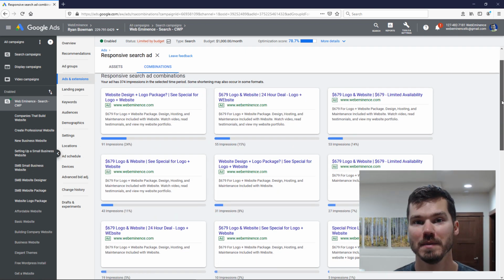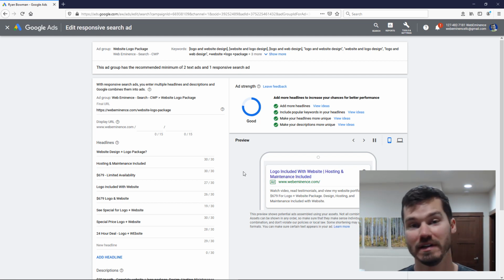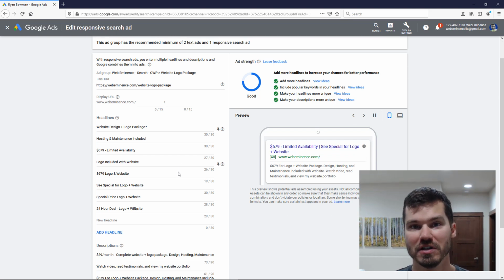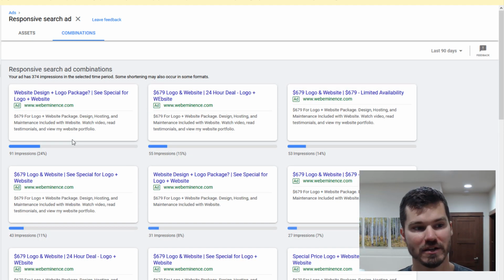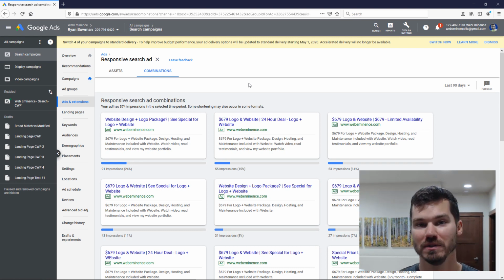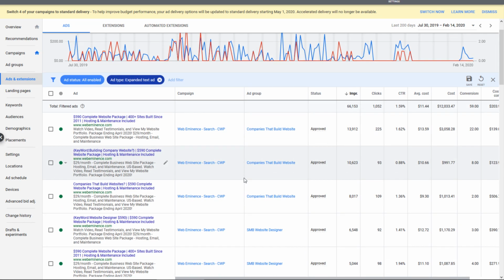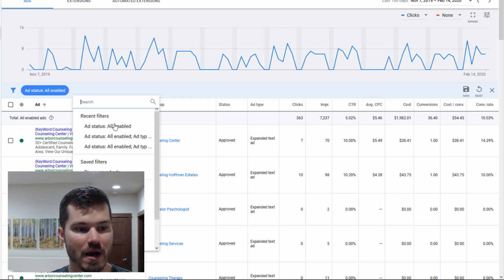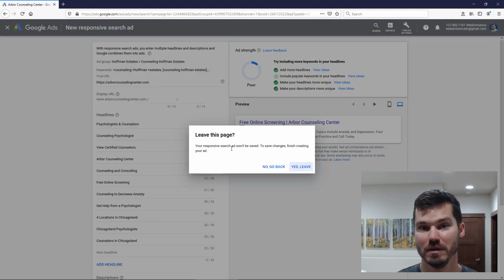Responsive Search Ads - Do They Work? See My Performance and IF I Prefer Them vs Expanded Text Ads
Google Ads is always releasing new formats and features in text ads and Responsive Search Ads (RSA) is one big change to text ads in 2019. In theory, RSAs sound great since you're giving machine learning the ability to rotate and show your best text ad combinations.

In practice, I've not found then to out-perform my own Expanded Text Ads. So why would I use them at all? I explain some reasons in this video and show you the actual performance statistics of Responsive Search Ads vs Expanded Search Ads in real campaigns.